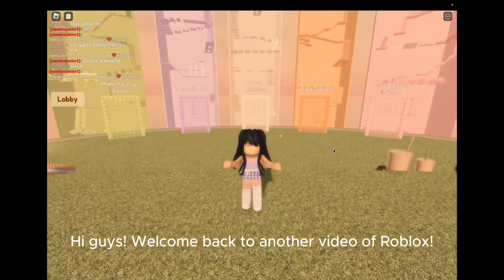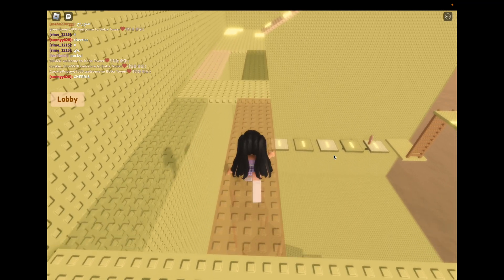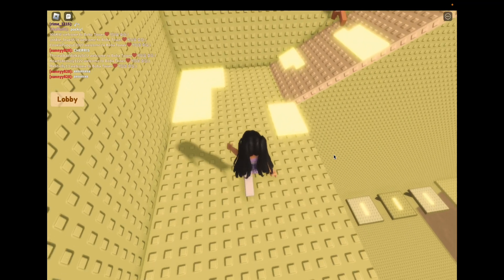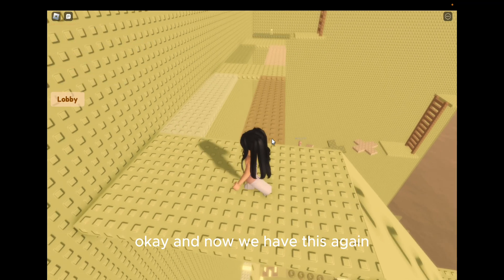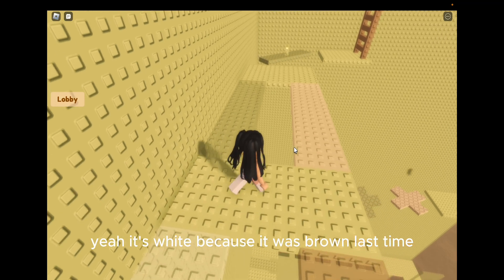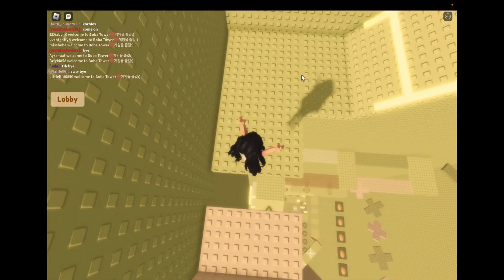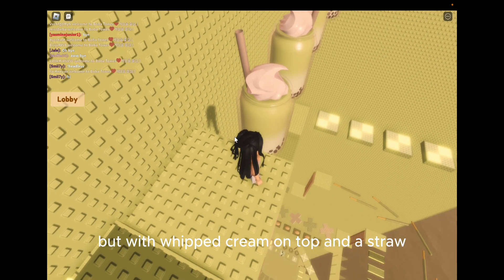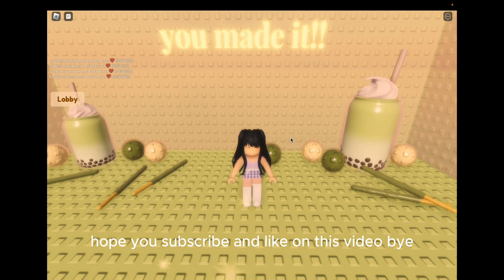💚🧋Matcha Tea Boba Tower 🧋💚 Boba Tower Ep. 1